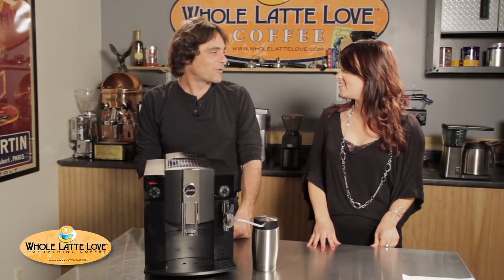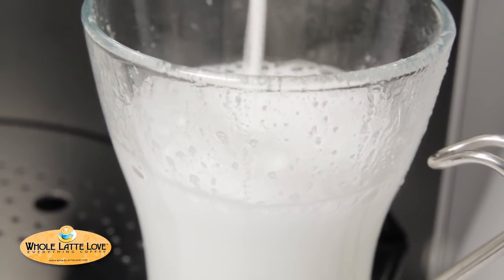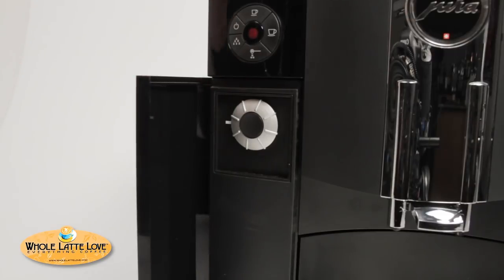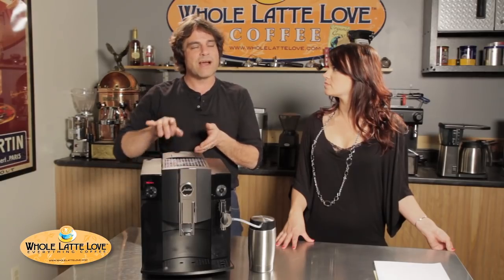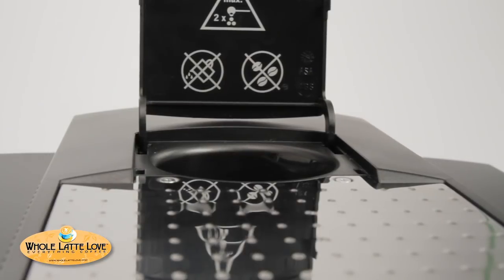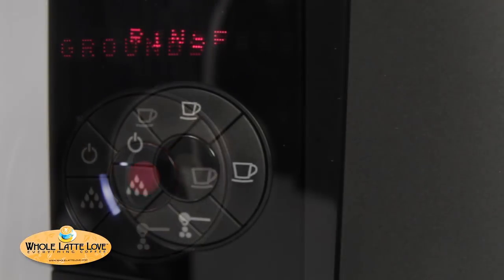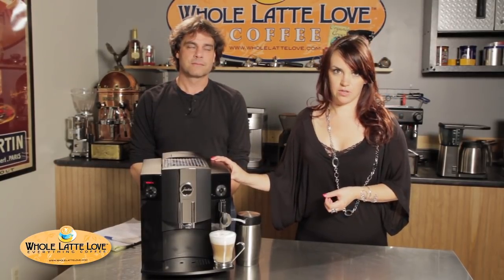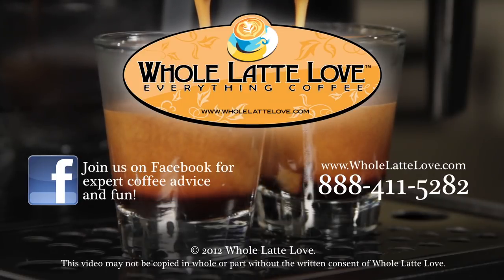Epsresso Machine Review: Jura-Capresso Impressa C9 One-Touch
Marcus and Morgan take a look at the Jura-Capresso Impressa C9 one-touch super automatic espresso machine. In just seconds, the C9 grinds, tamps and brews. Without ever having to move the cup, it dispenses hot water for Café Americano or tea, and froths or steams milk for cappuccinos or lattes.